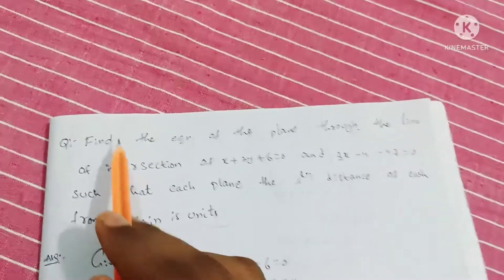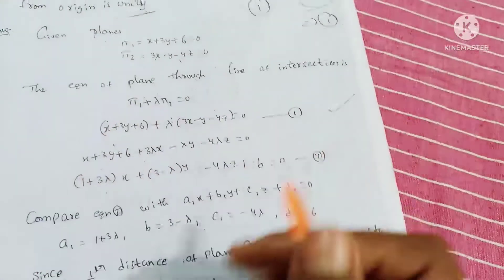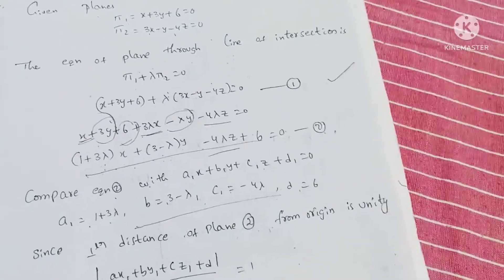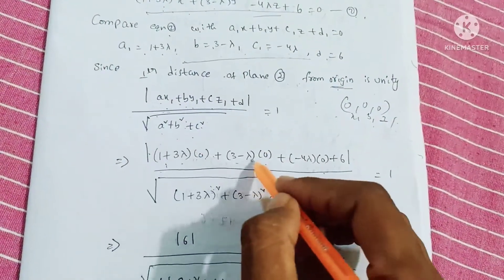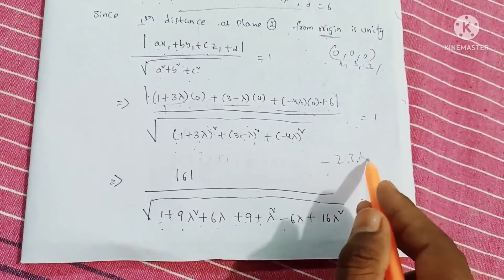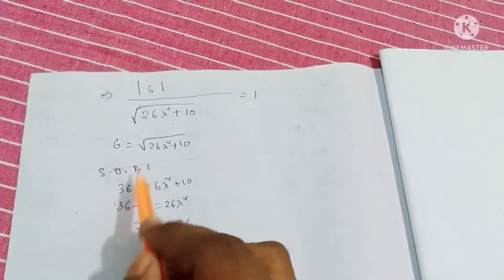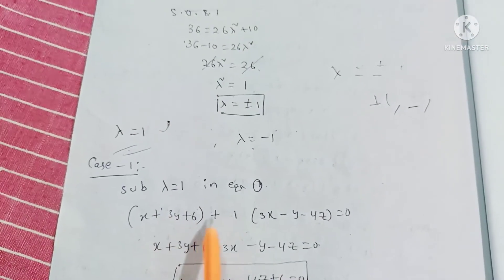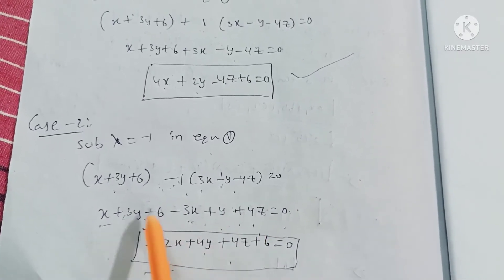Line of intersection problems /The plane important 10marks/problem#7/2 nd sem/explanation in Telugu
Line of intersection  problems /The plane important 10marks/problem#6/2 nd sem/explanation in Telugu

Topic: The plane
Unit:1
method:line of intersection
Problem#7
10marks important question

Degree maths Tutorials in Telugu
# Degree
2nd semester
The plane
B.s.c 2nd semester explanation in Telugu
# Explanation Tutorials
1st year
#5 marks
#10 marks

      ఈ వీడియో మీకు నచ్చినట్లూ ఐతే మీ ఫ్రెండ్స్ కి షేర్ చేయగలరు అని ఆశిస్తున్నాం 🙏🙏